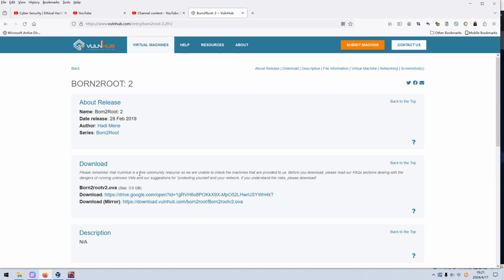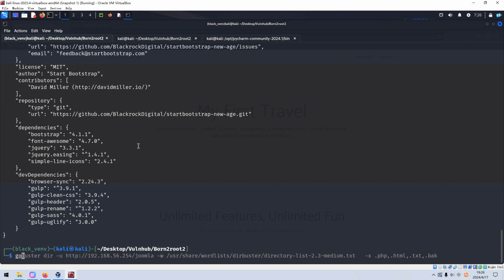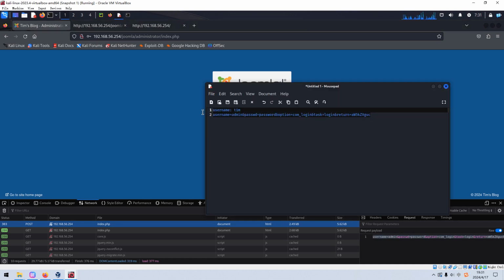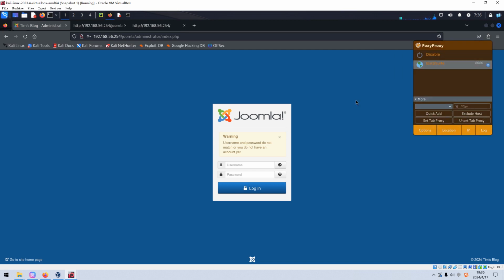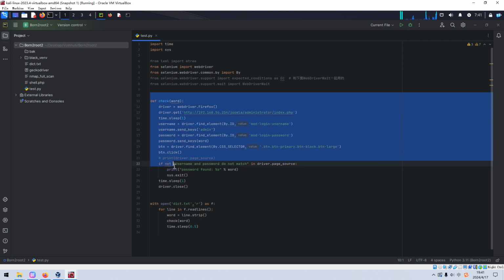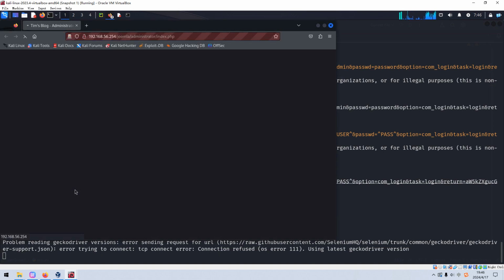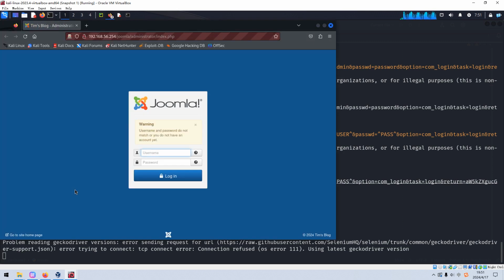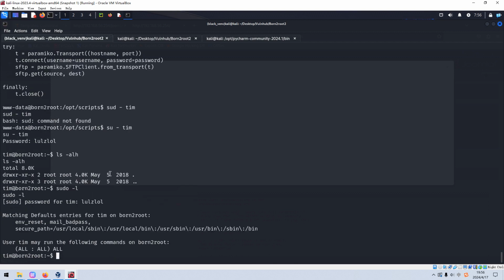Cyber Security | Ethical Hacking | Pentesting Lab | Vulnhub | Walkthrough | Born2root 2 | Complete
Virtual Machine Name: H.A.S.T.E: 1
Tips:
In this tutorial, you will learn :
1. How to use hydra to crack http-post-form;
2. How to use Burpsuite to crack http-post-form
3. How to use python to crack http-post-form with selenium module
4. How to get initial foothold from Joomla